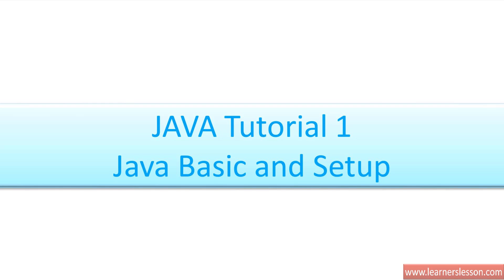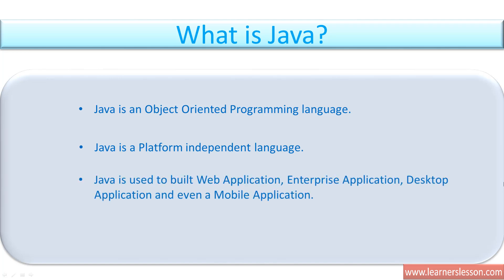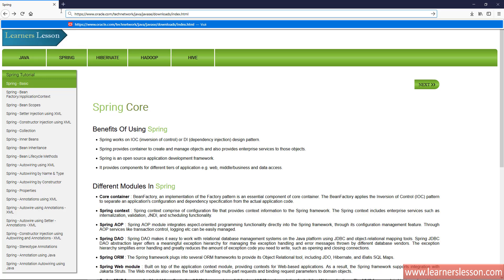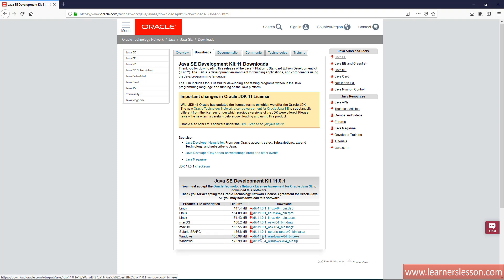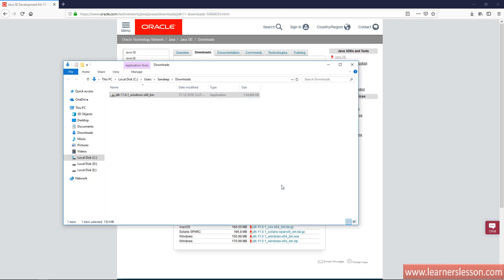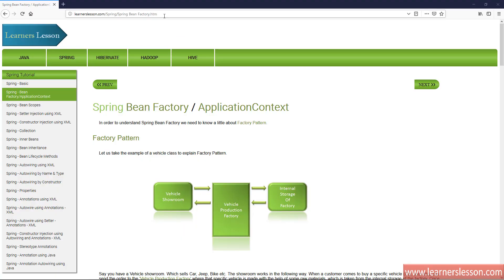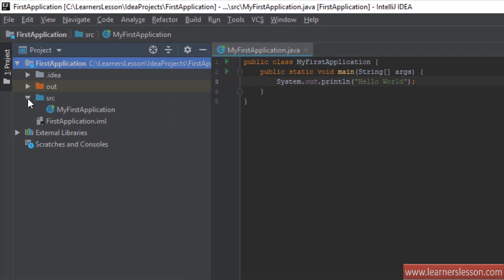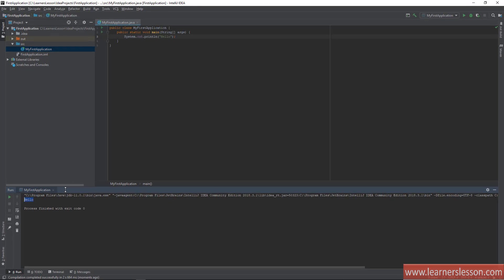JAVA Tutorial for Beginners 1 - Java Basic and Setup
This is the First tutorial on Core Java. It explains the very basics of java and how to setup java on your local system. Also we have shown, how to code using IntelliJ Idea IDE. And how to download and install IntelliJ Idea in your local System.